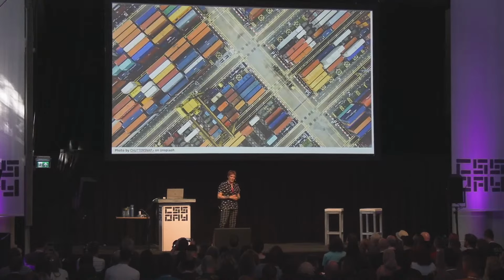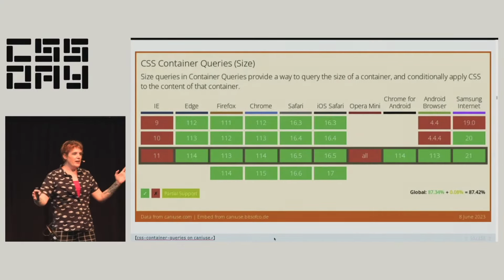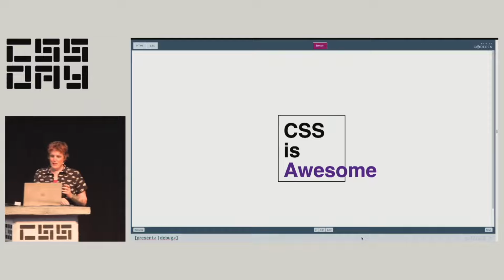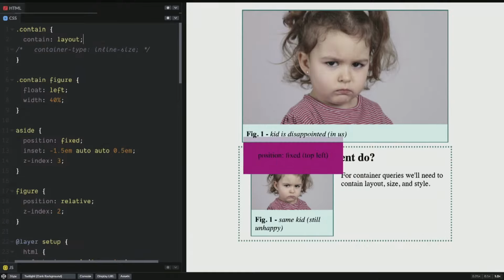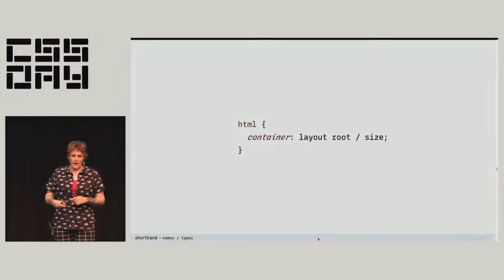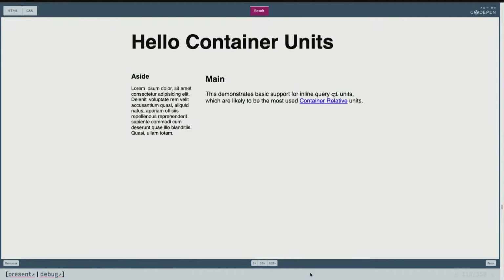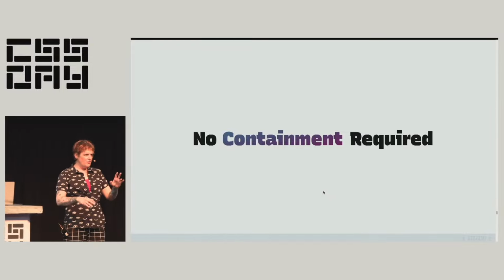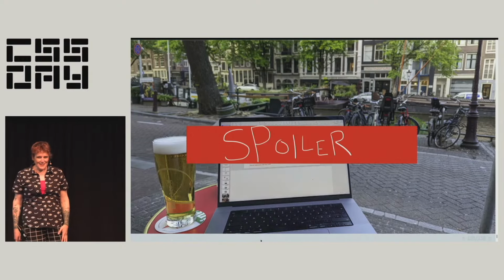CSS Containers, What Do They Know? | Miriam Suzanne | CSS Day 2023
A deep-dive introduction to CSS Container Queries

How did Container Queries go from ‘impossible’ to ‘shipping’ after so many years? How do we use them, and what hidden powers do they have? What are CSS containers, and what queries can they respond to? Let’s find out!

While the basics look a lot like media queries, and can work as a drop-in replacement for many existing @media rules — there are some key differences to understand, and a lot more power than you might expect. Along the way we’ll encounter CSS fundamentals like normal flow, intrinsic and extrinsic sizing, value resolution, and more. Join me to learn all you need to know about using container queries in your web projects.